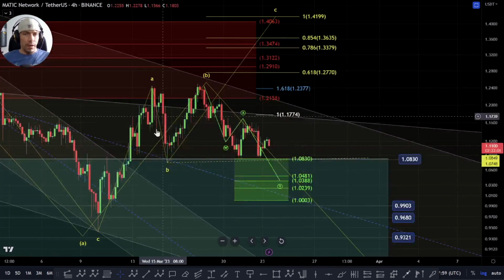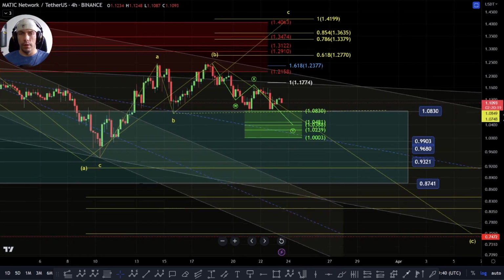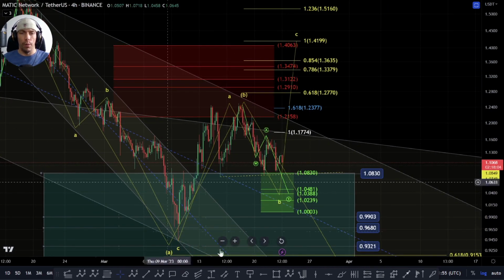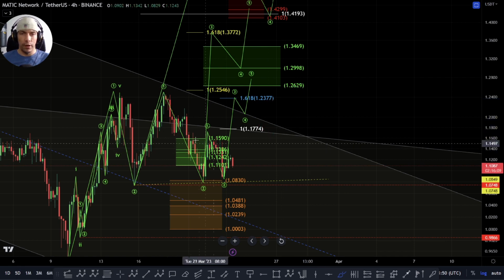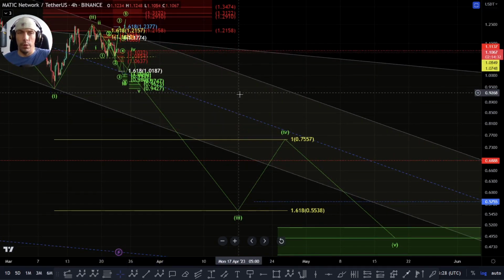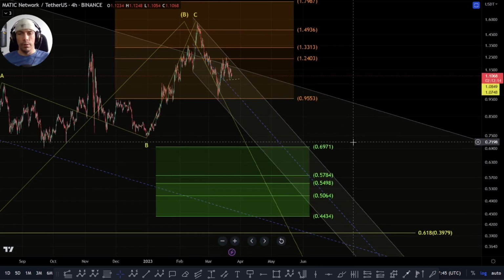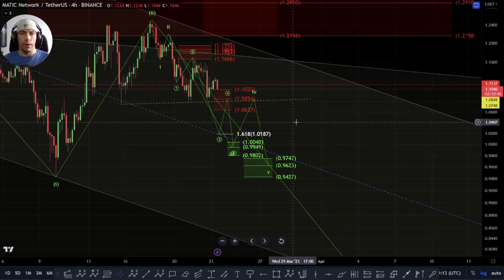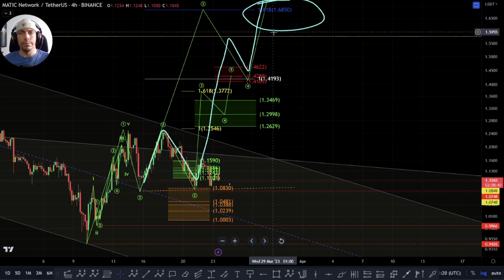⚠️BULLS IN CONTROL?⚠️ POLYGON MATIC Price UPDATE - Technical Analysis and Analysis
👉 Trading View.